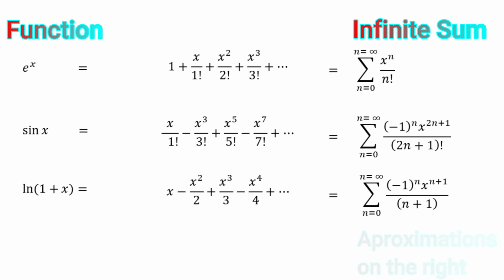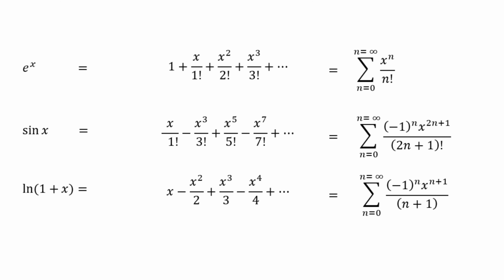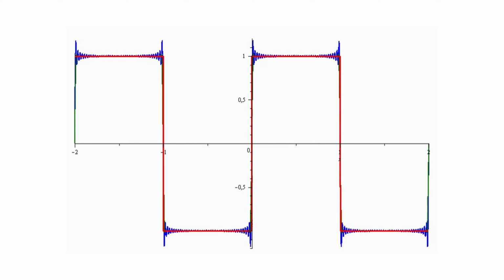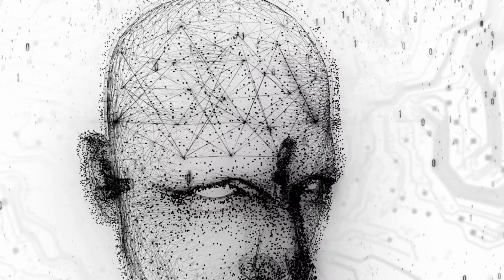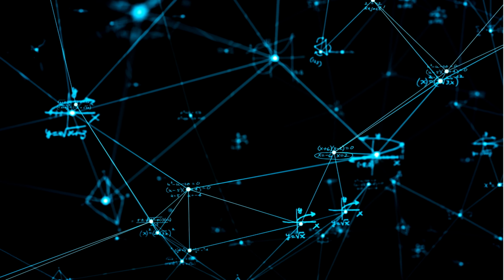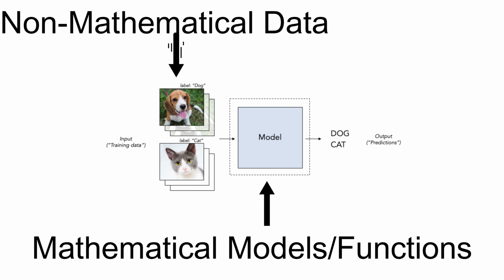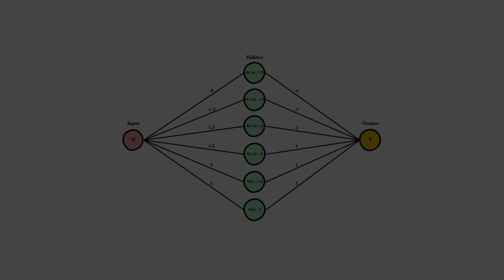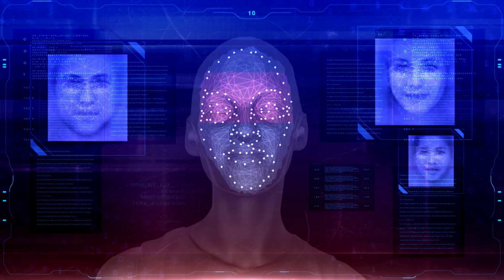AI and Machine Learning for Absolute Beginners. Lesson 3, Part 2 - What is Machine Learning?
This is the second of 2 parts of the 3rd lesson in my new course: "The Ultimate Beginner's Guide to AI and Machine Learning". In this lesson, we continue the exploration of the mathematics and neural networks that underpin machine learning.
The full course, which currently consists of 7 videos, has been uploaded to Udemy, awaiting approval. I'm going to add 3 bonus lessons to the course, to cover Supervised, Unsupervised and Reinforcement Learning in more detail.
Simply go to udemy.com and search for "The Ultimate Beginner's Guide to AI and Machine Learning" to enroll in the course.
I'll be uploading the course to other platforms as well.  I'll list these platforms here, once I'm done uploading the course content.

Lesson 2: What is NOT AI?

Lesson 3 Part 2: What is Machine Learning?

Lesson 4: Machine Learning Methods

Lesson 5: Deep Learning and Neural Networks.